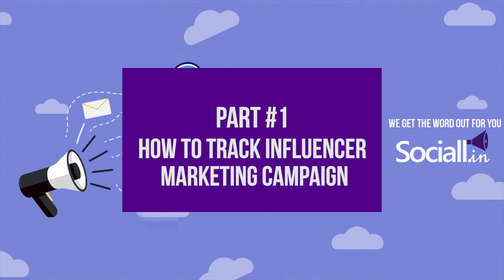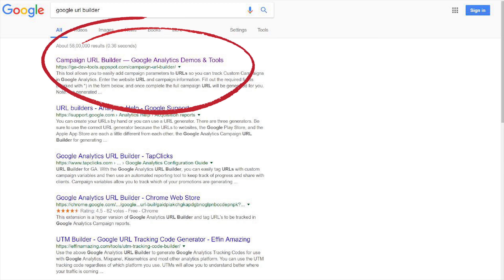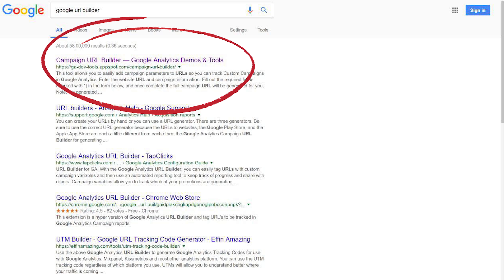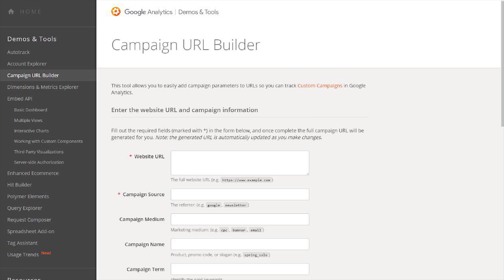Tracking Influencer Marketing Using Google Campaign URL Builder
Google URL Builder is a useful tool that helps marketers track influencer marketing campaigns by generating specific, trackable URLs for their campaigns.